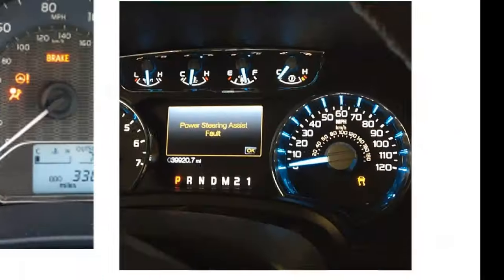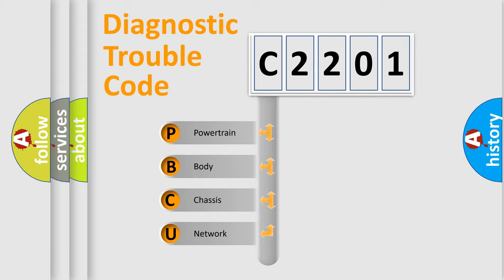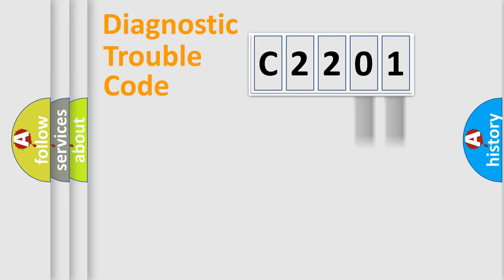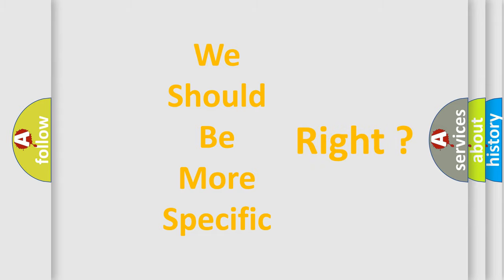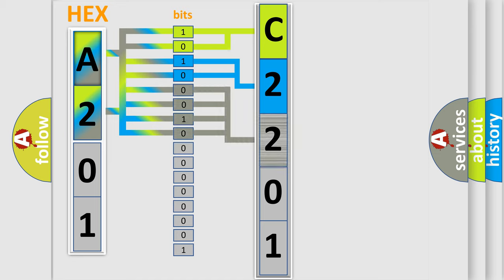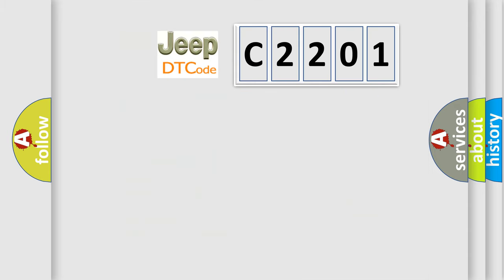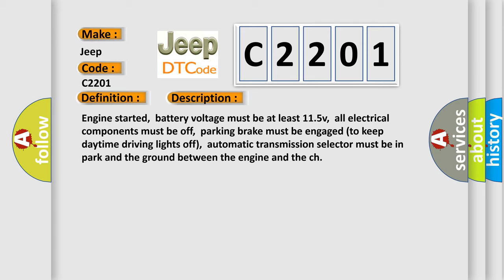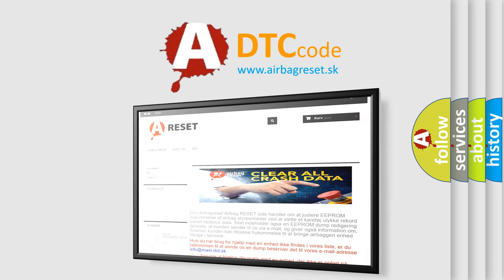DTC Jeep C2201 Short Explanation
Contents:
0:21 Basic DTC analysis according to OBD2 protocol standard.
1:48 Insight into programming
2:58 A diagnostically understandable description of the Diagnostic Trouble Code
3:05 Basic error definition

Make
Jeep
Code
C2201
Definition
Ignition Coil Cylinder 8 Contact Resistance or High-Impedance
Description
Engine started,  battery voltage must be at least 115v,  all electrical components must be off,  parking brake must be engaged to keep daytime driving lights off,  automatic transmission selector must be in park and the ground between the engine and the ch
Cause